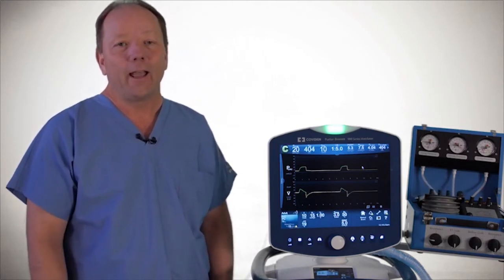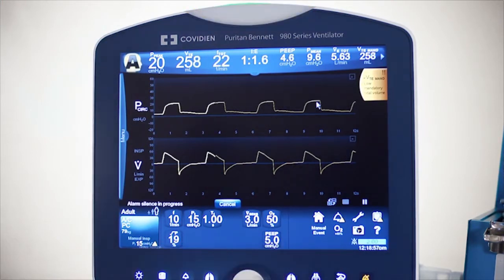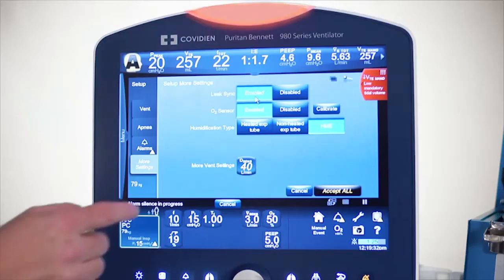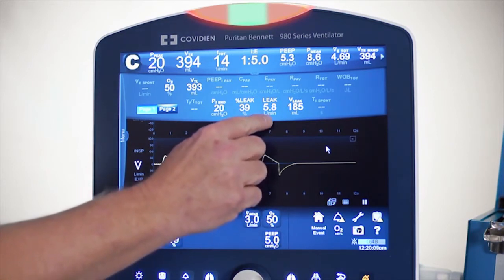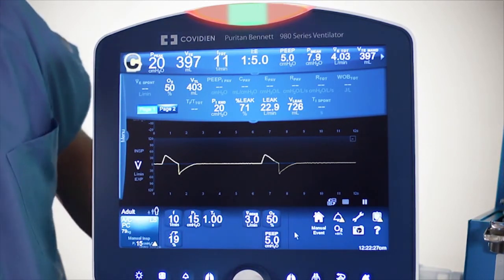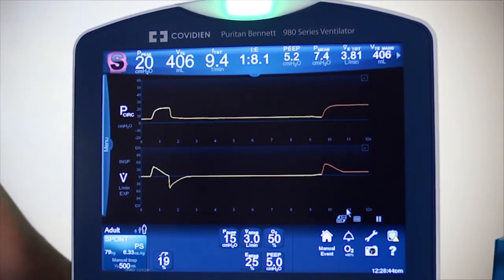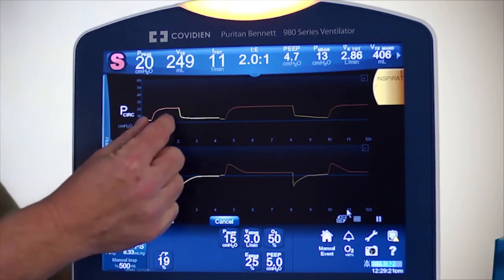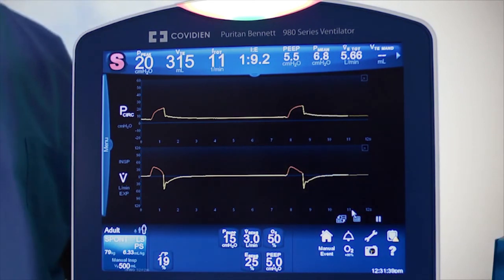Puritan Bennett™ 980 Mechanical Ventilation - Leak Sync Software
Discover the Leak Sync Software of the Puritan Bennett™ 980 mechanical ventilator to automatically detect and compensate for fluctuating leak sizes.